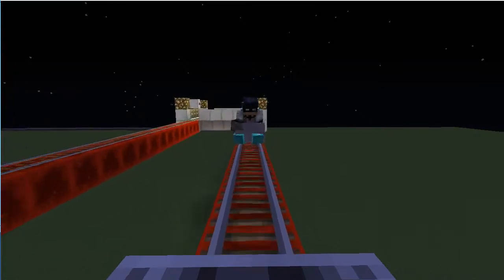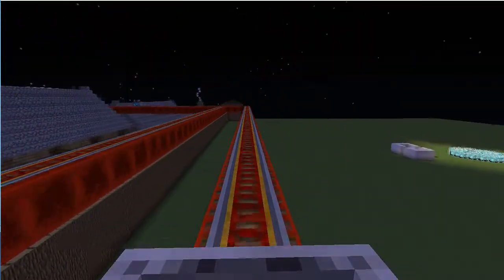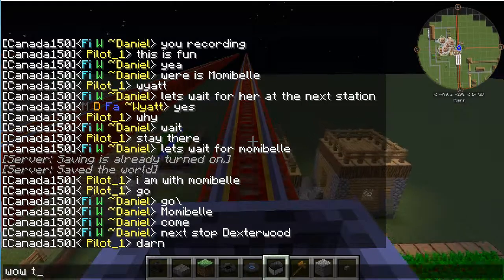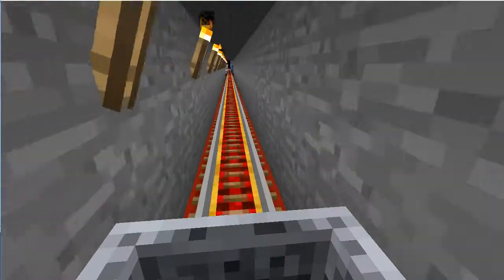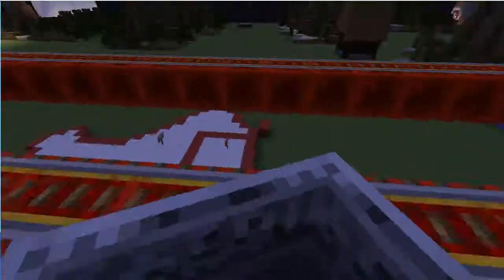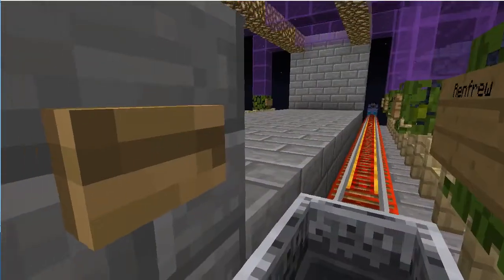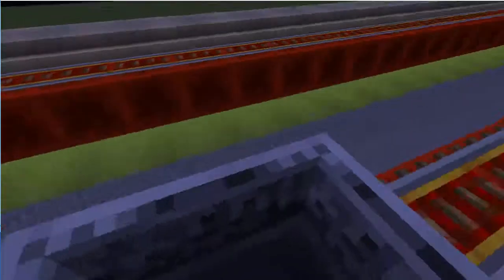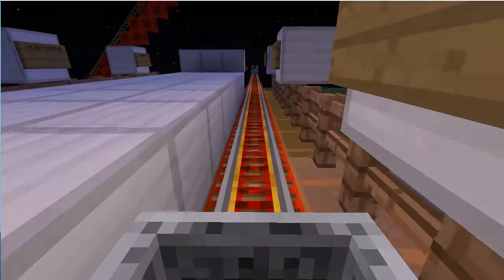PART -2- The Epic Railway in Canada150 by the MCKids